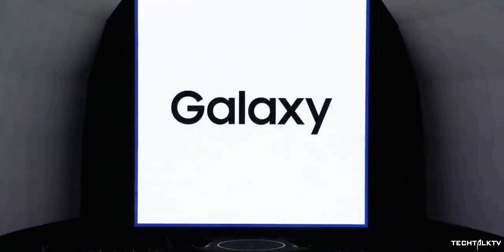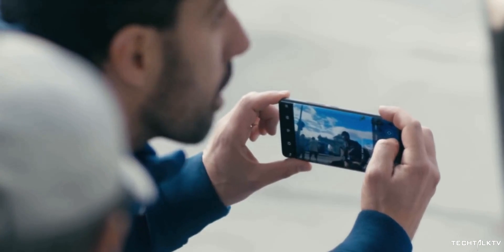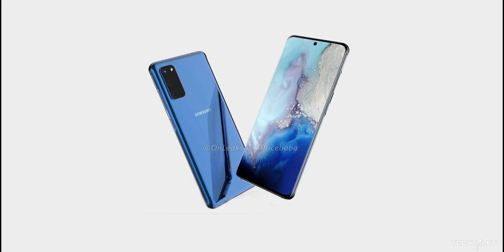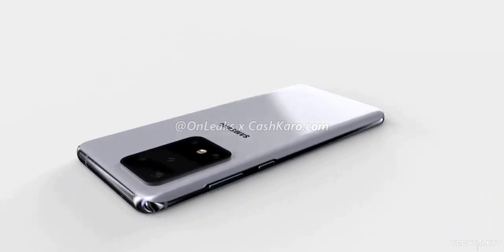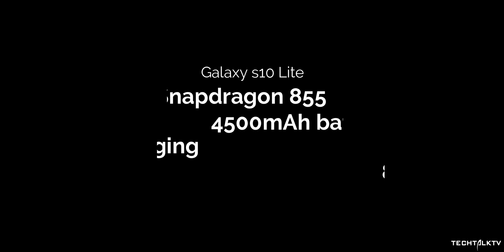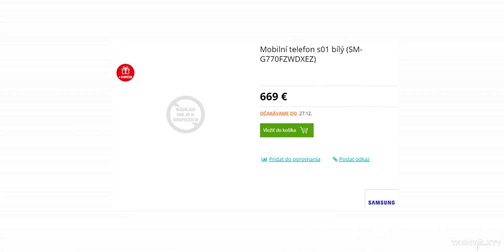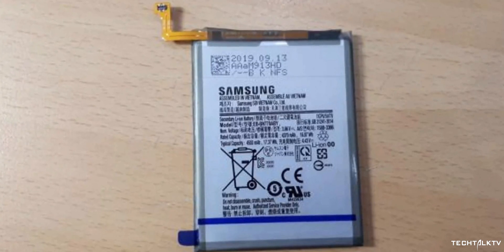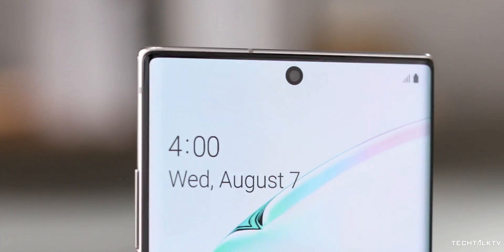Samsung Galaxy S11 - HANDS ON LOOK (PIXELATED)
Samsung Galaxy S11 hands on images have been shared online and they give us another good look at the camera layout. Samsung Galaxy S11 Plus will have a 108MP camera and the Galaxy S11 could have a 64MP camera instead. Samsung Galaxy S11+ will be offered only in the 5G variant.